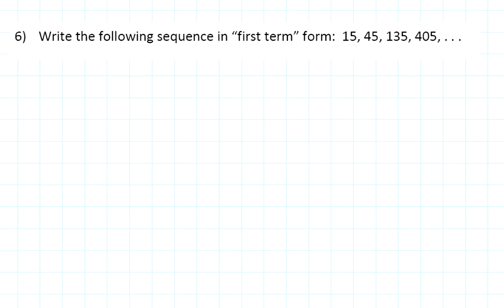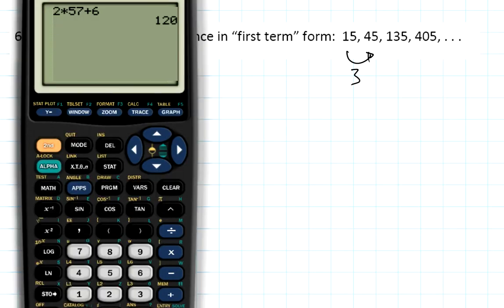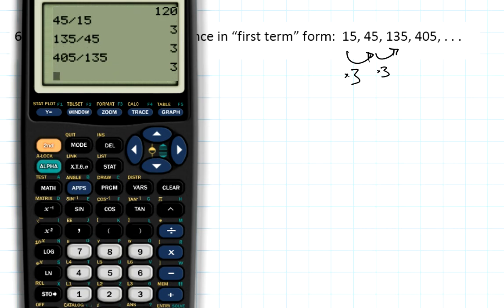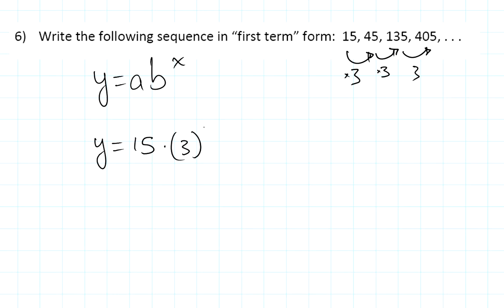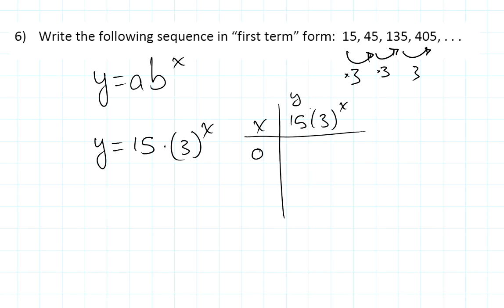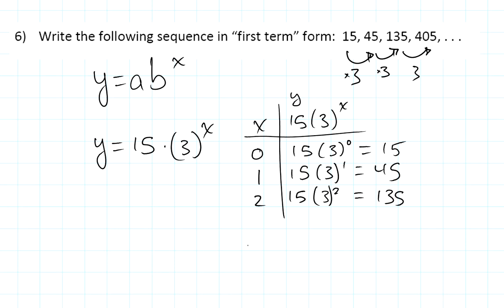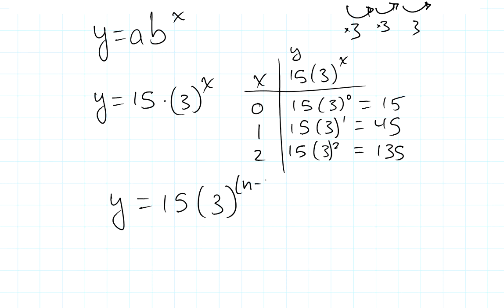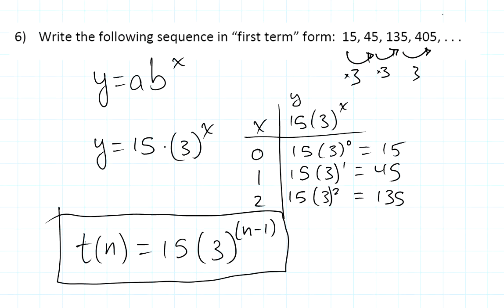TT 6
Description